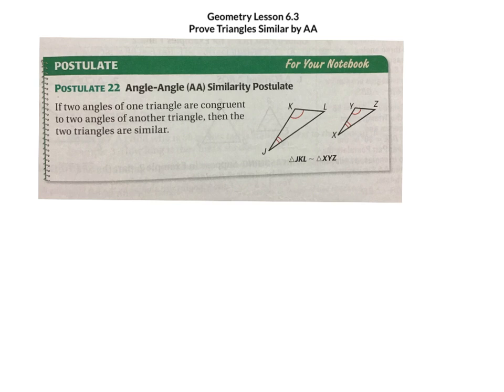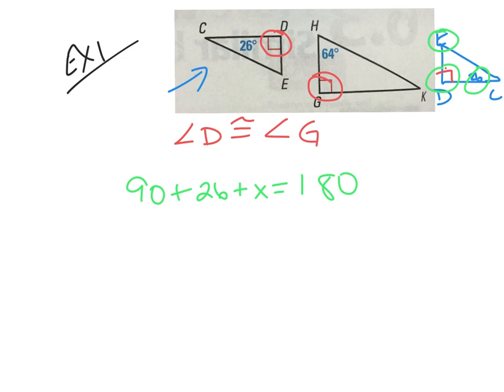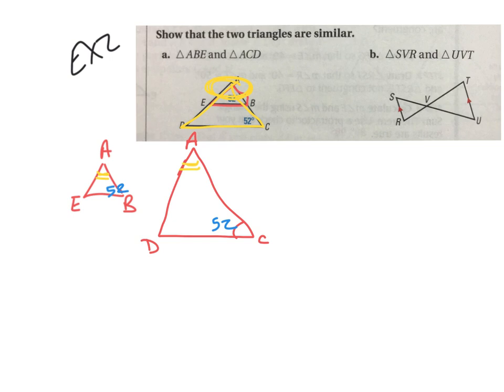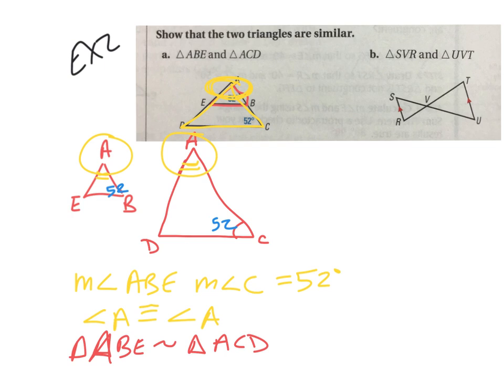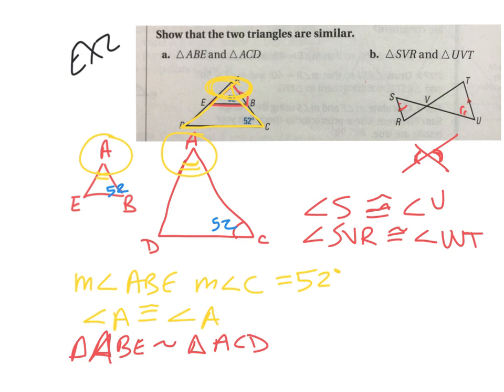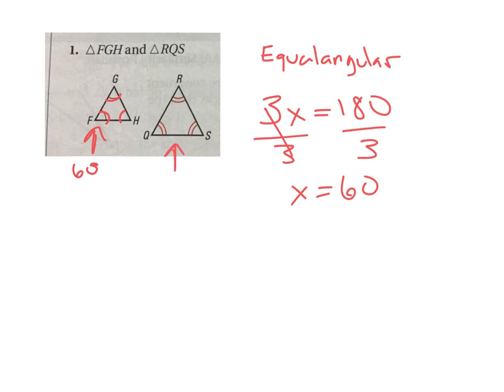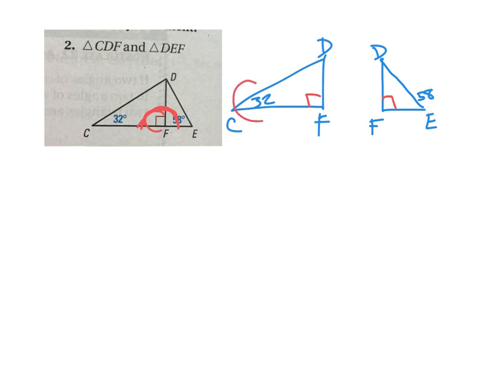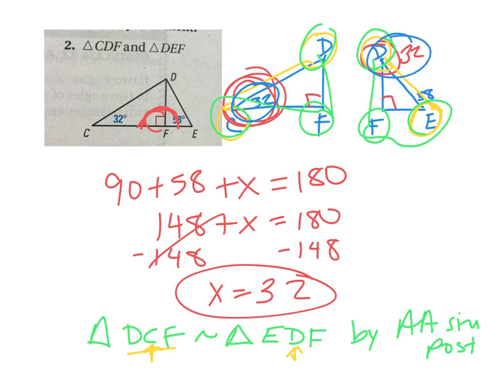Geometry L6.3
Prove Triangles Similar by AA Theorem